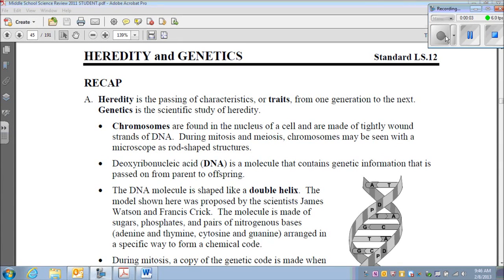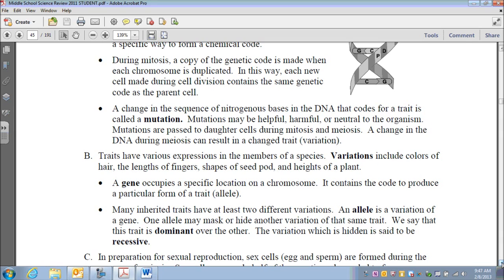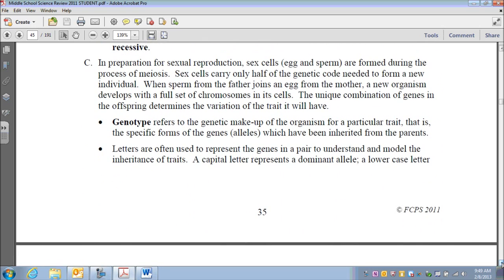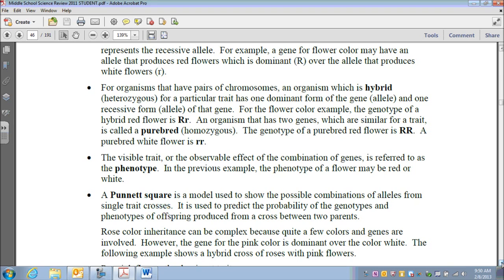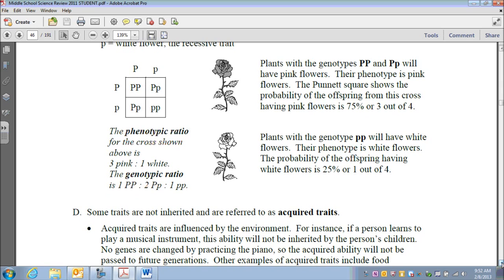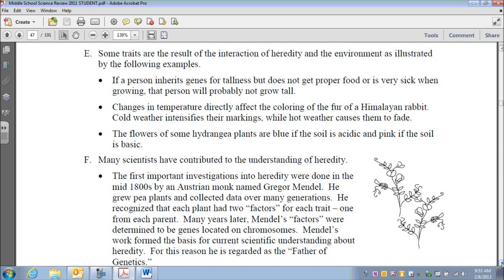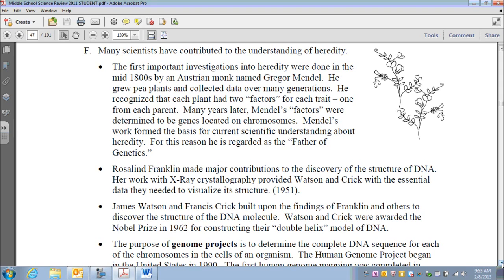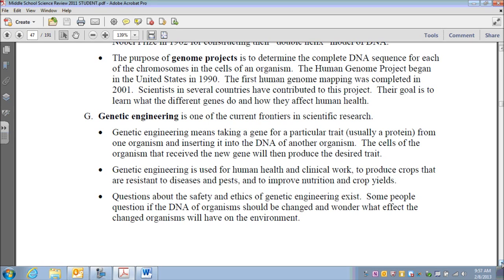heredity and genetics-edited